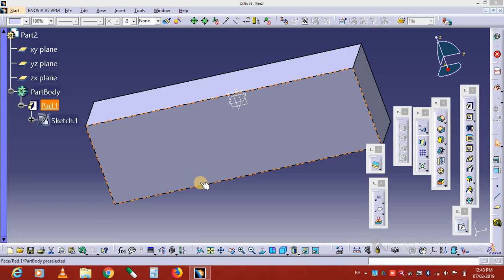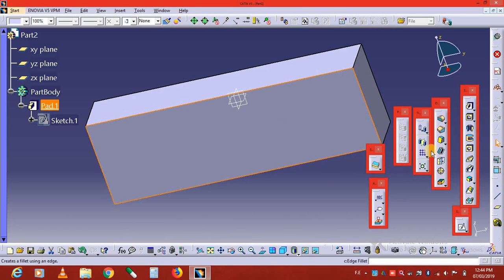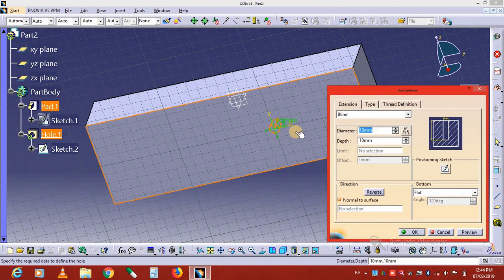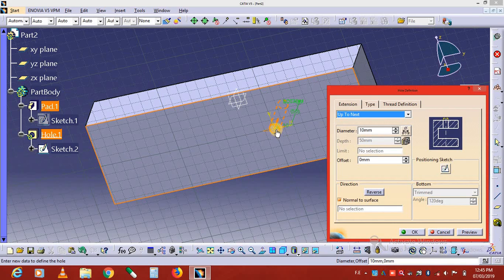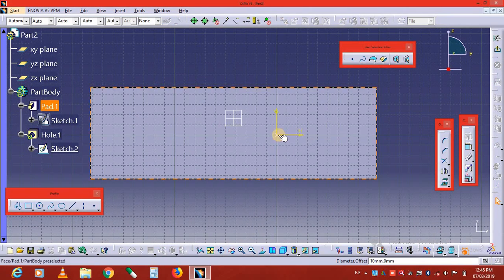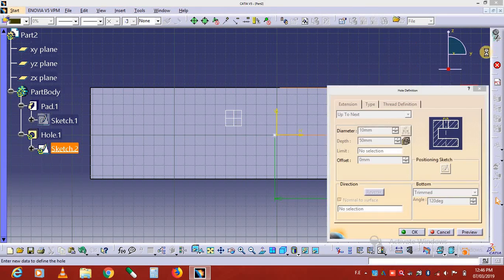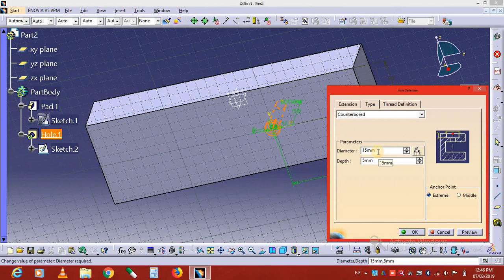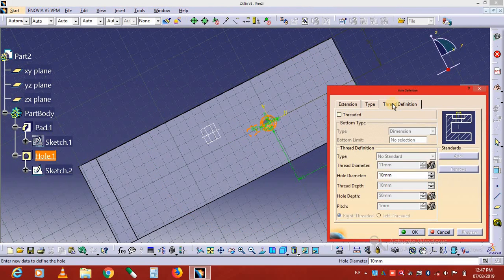34 CATIA Study Tutorial : HOLE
Hello & Welcome to "THE DESIGN ENGINEER" Channel

surface modelling
catia diagrams,
solidworks tutorial,

catia training.